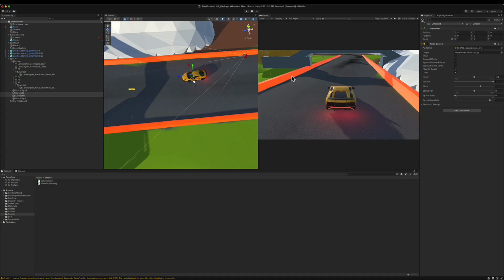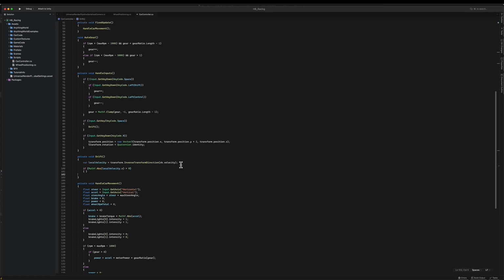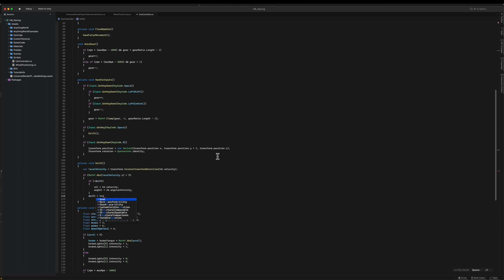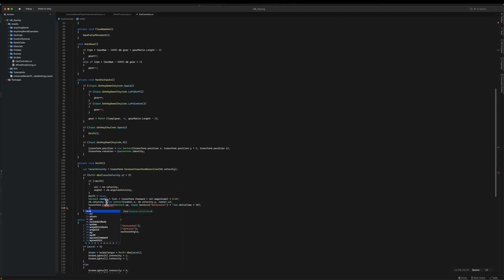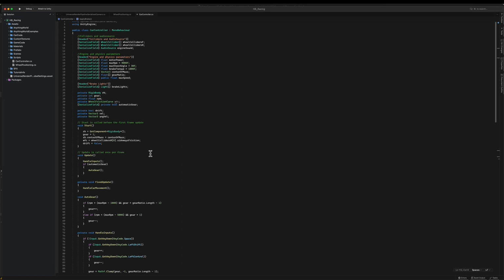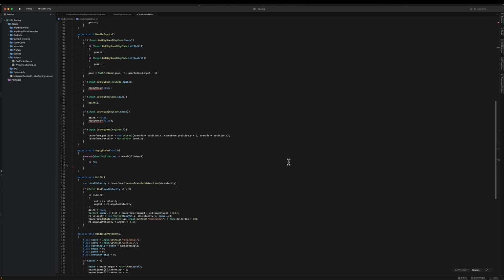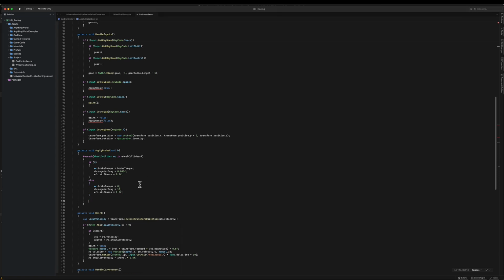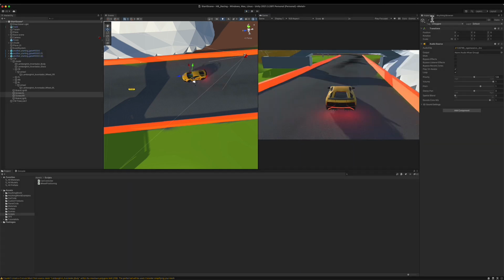How to Make a Racing Game in Unity | Drift | 5/9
Learn how to implement driving into your game.

Make sure to clone or download the project from our repository before you continue! The project contains additional assets used throughout the tutorial, as well as a scene containing the final result of the series.